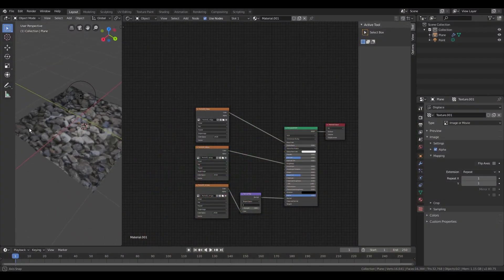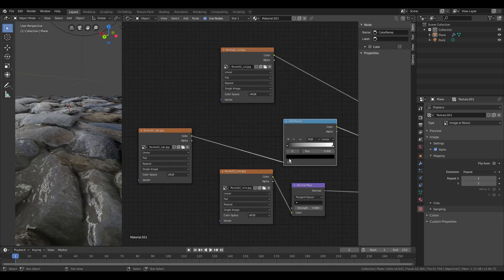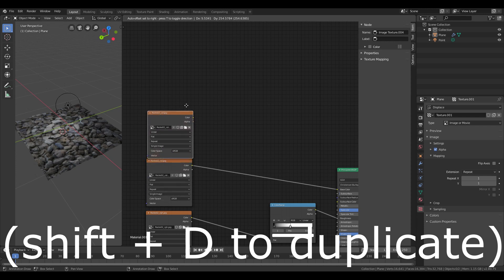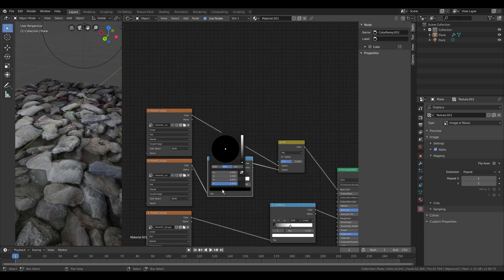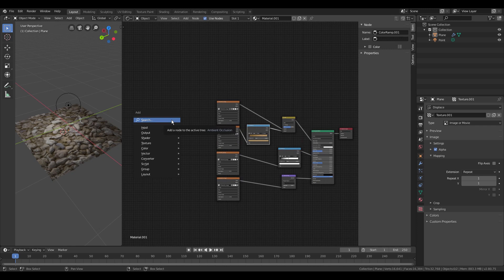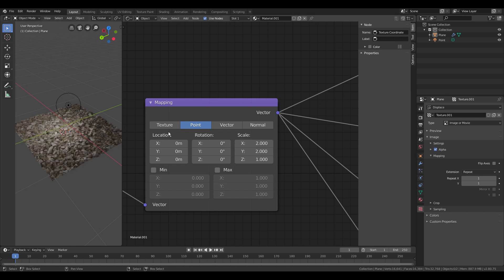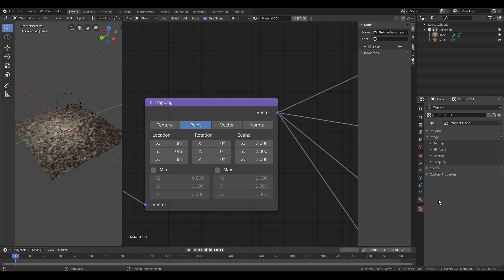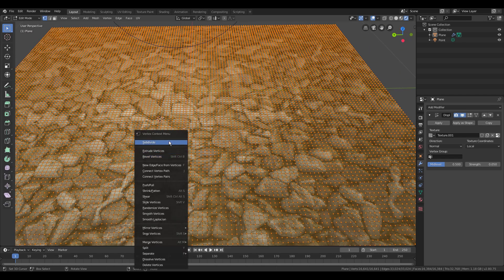[3/3] How to use textures in Blender 2.8 (editing the texture)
This is the third part of my beginners course for Blender 2.8. Today I'll show you how you can edit your texture in the node editor by using color ramps. We will edit the colour of our texture.

This works in eevee and cycles . It will also work in 2.79.